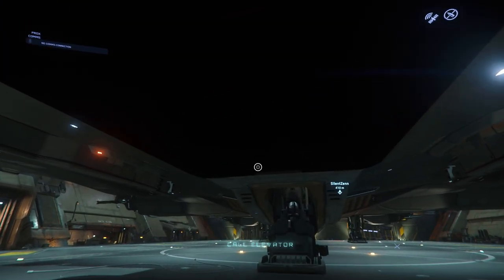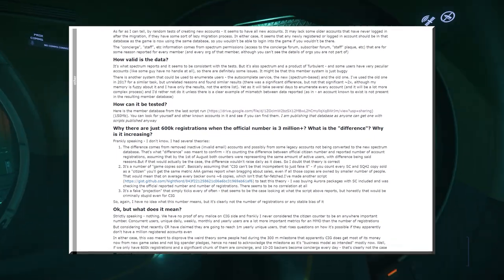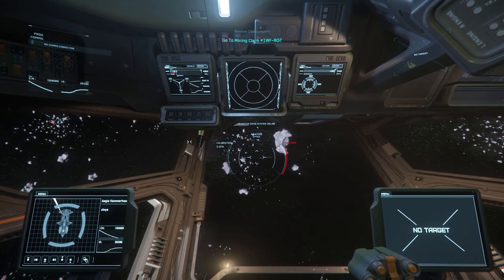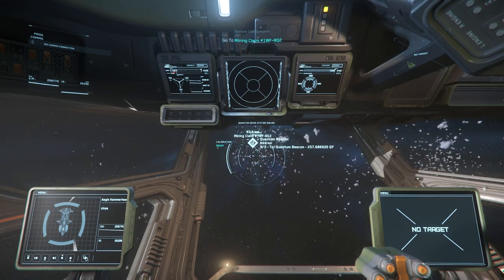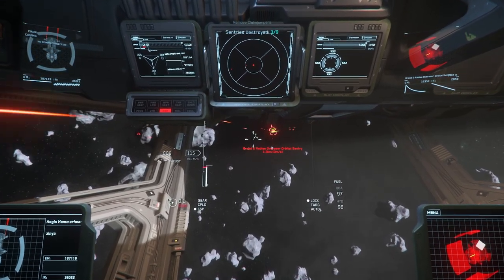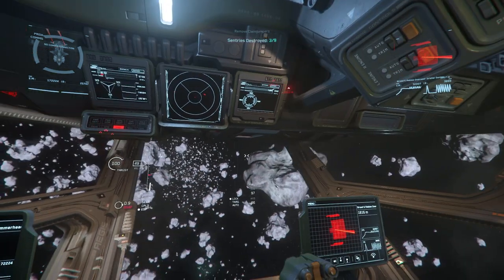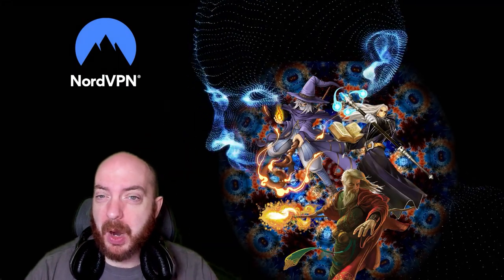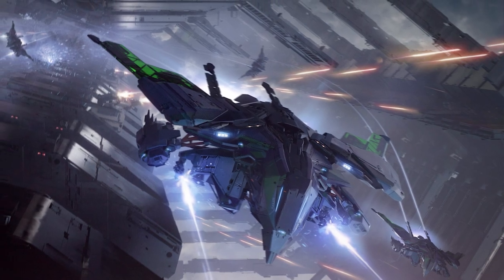Star Citizen | What Does The Data Scrape Show Us?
There was a Data Scrape of Star Citizens “Active Spectrum Registration Stats” BUT does this data show us anything?

00:00 - Star Citizen Data Scrape
00:30 - Where Did The Data Come From?
02:00 - Active Registrations
06:00 - Sub Funding
09:00 - What Do You Think?